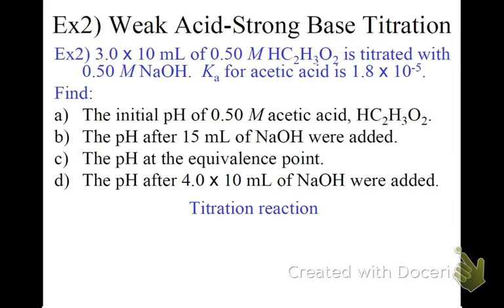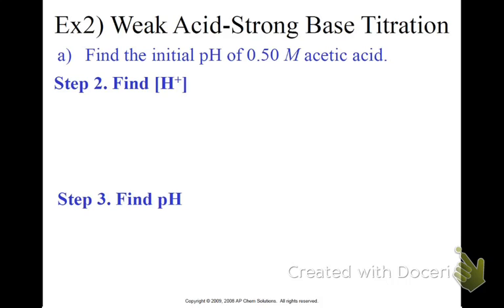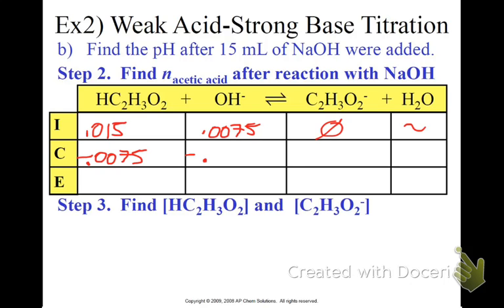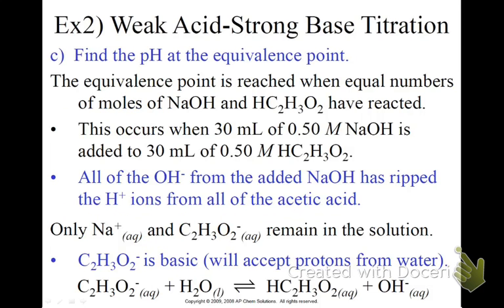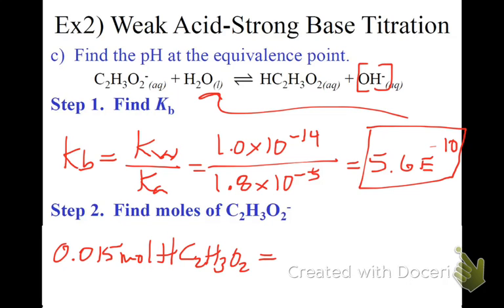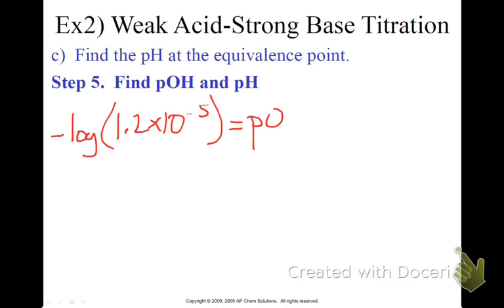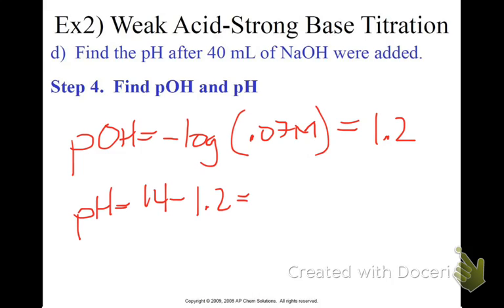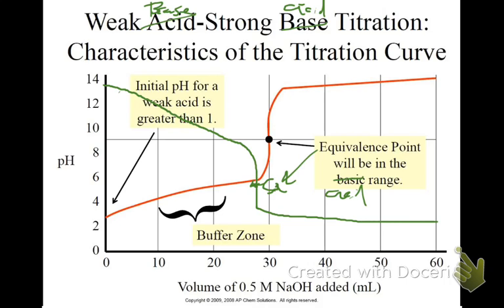21: Weak Acid-Strong Base Titration